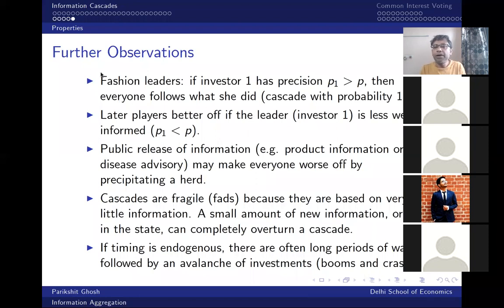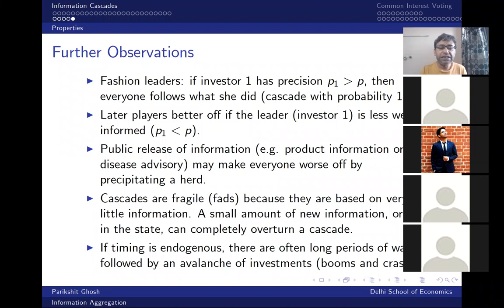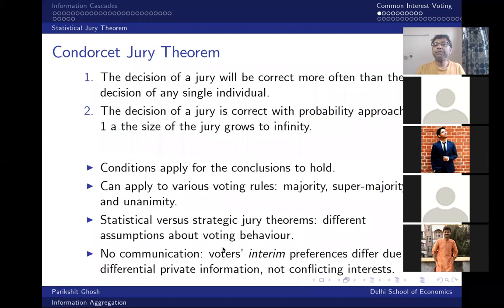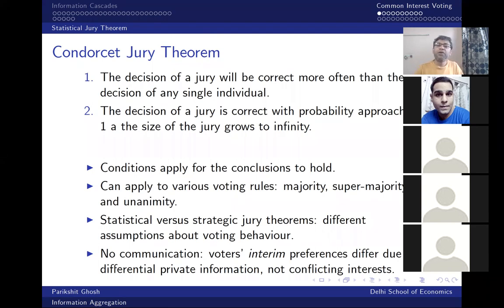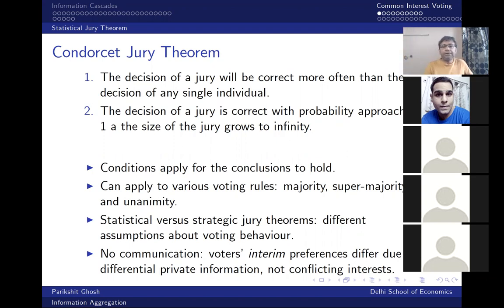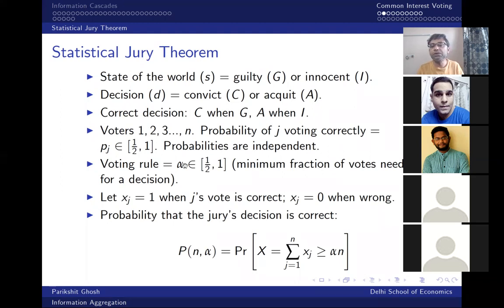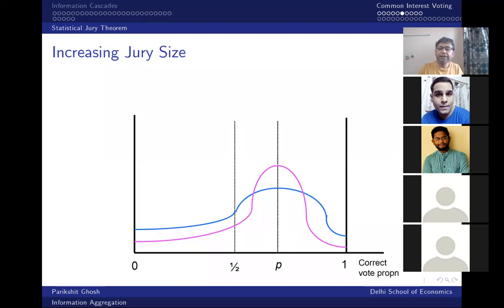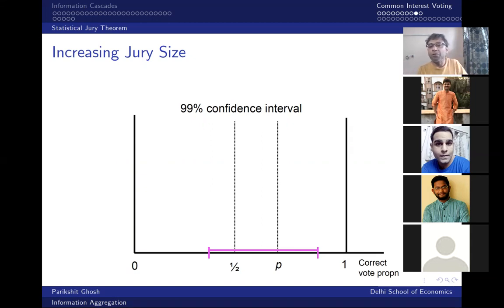Condorcet Jury Theorem: Statistical Version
Zoom recording for Friday, March 12